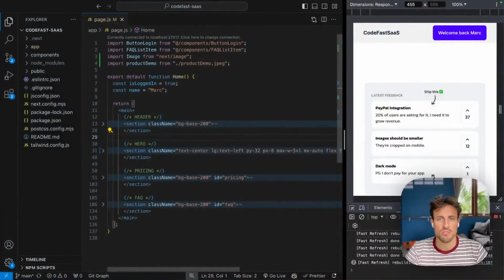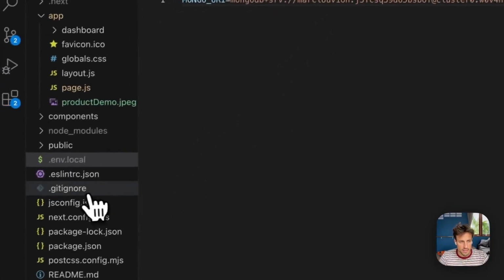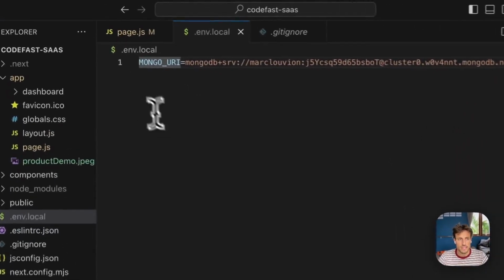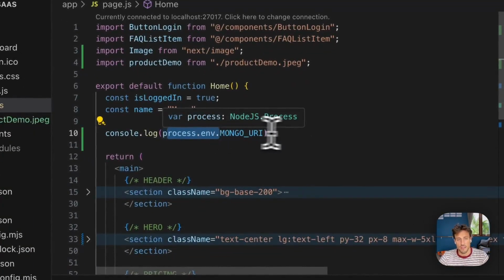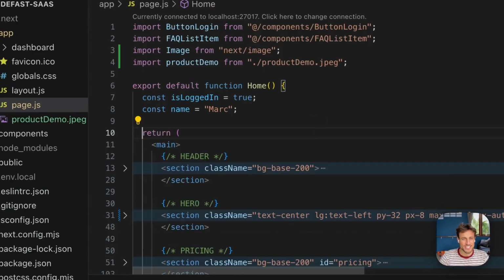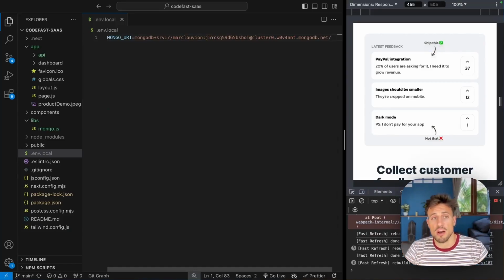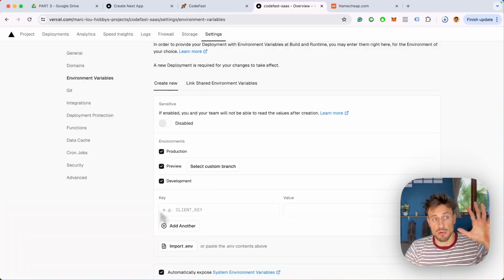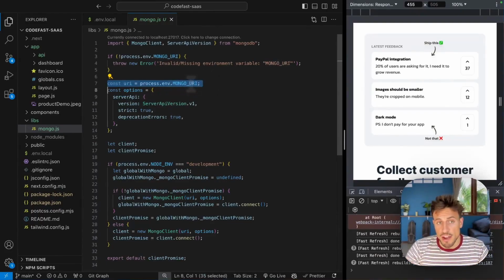105 Environment variables